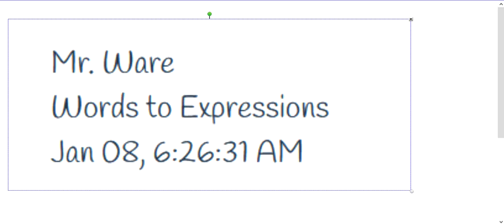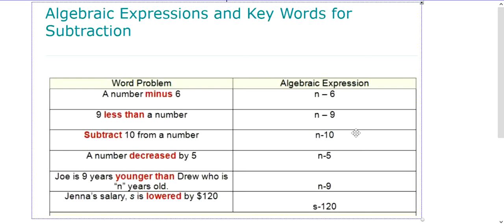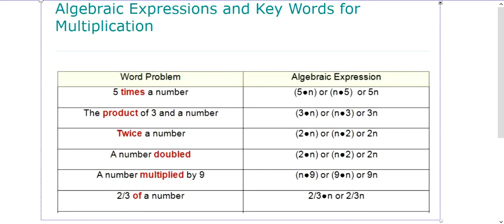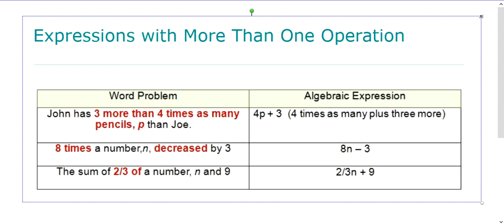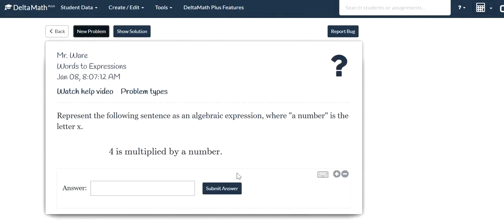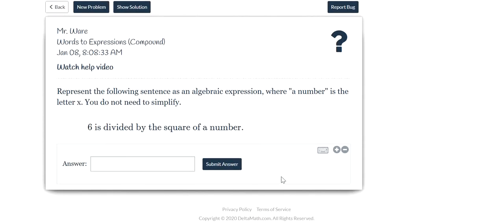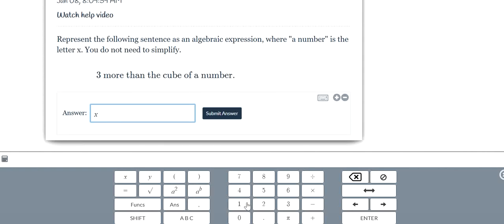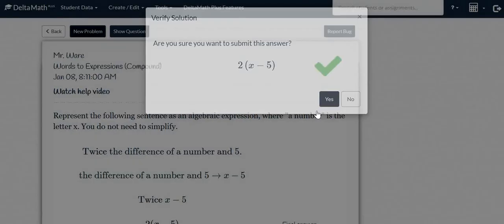Words to Expressions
Delta math
Algebra